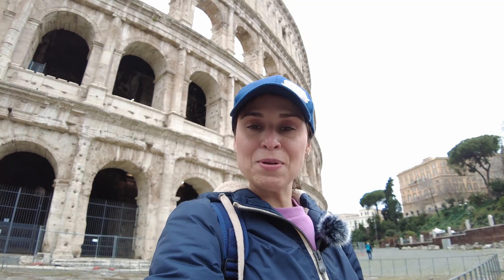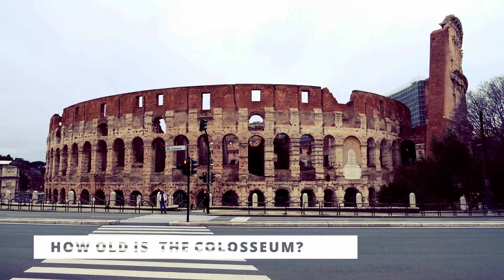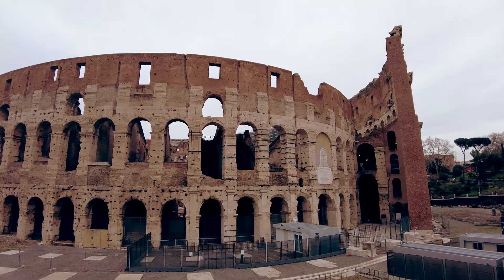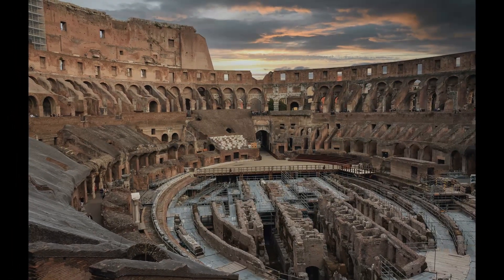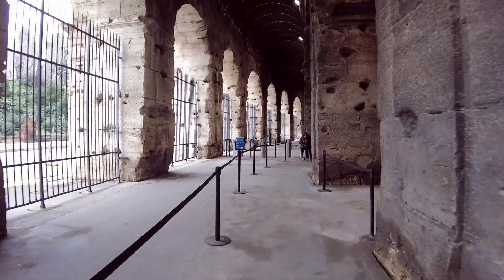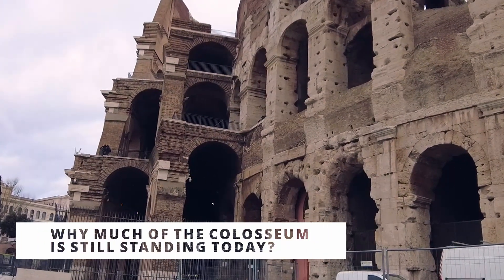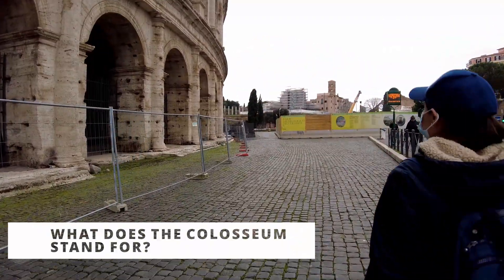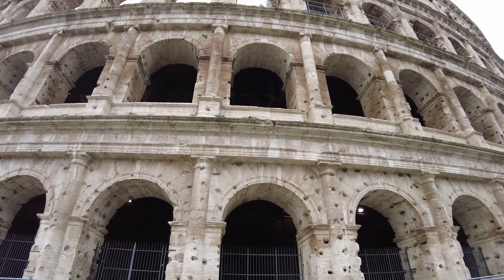The Colosseum in Rome. The wonders of Rome with your private guide.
For my video i used this woderful gimbal: